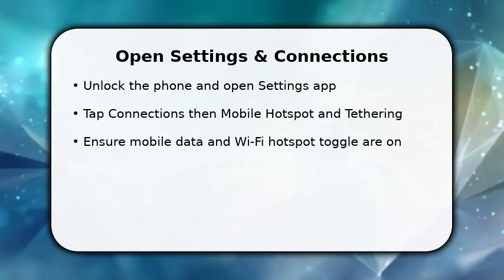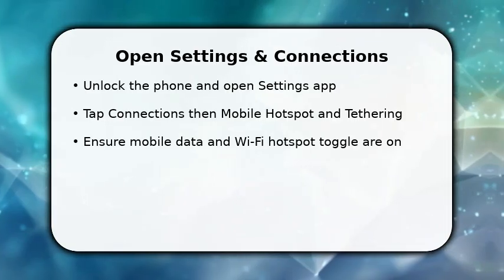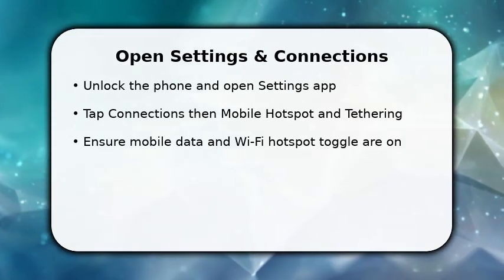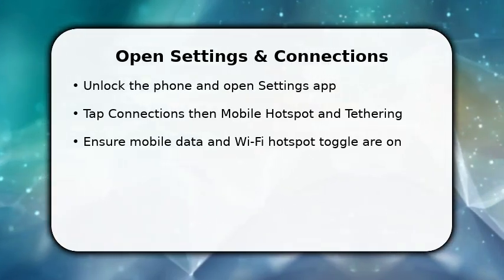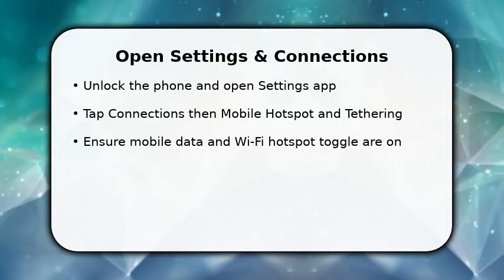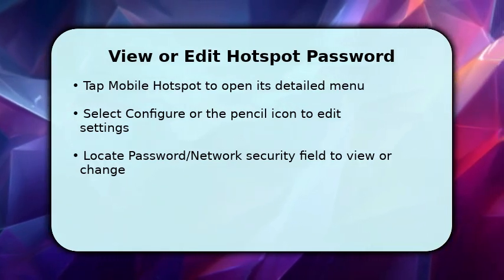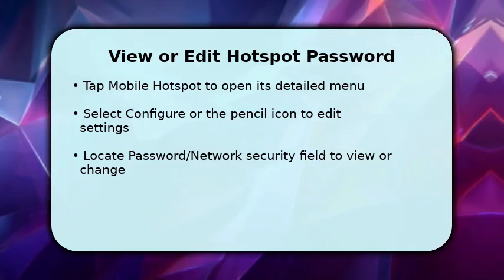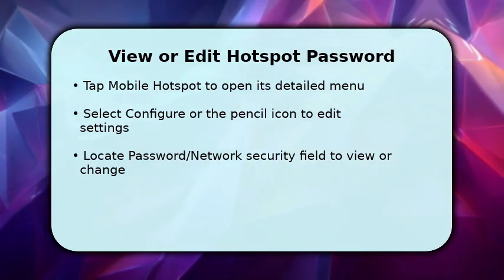How to Find My Hotspot Password on Samsung - Step by Step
Learn the simple steps to locate your Samsung hotspot password, ensuring you can connect devices with ease. This guide walks through accessing settings and finding or resetting your Wi-Fi network key on a Samsung device.